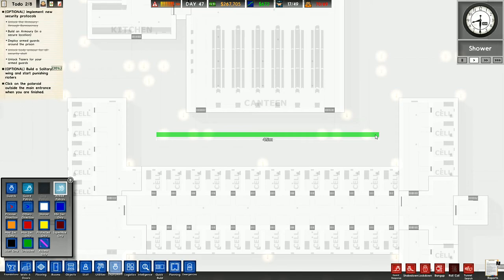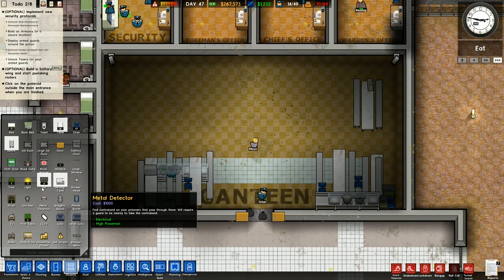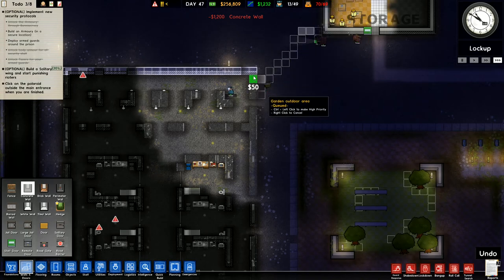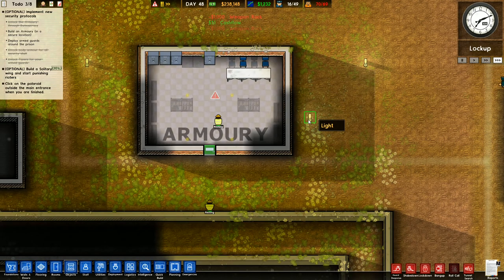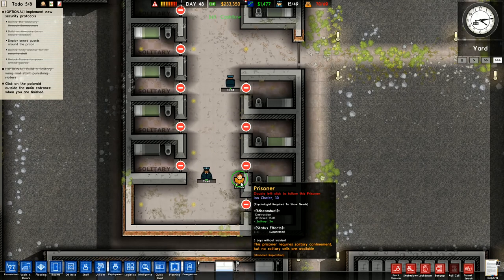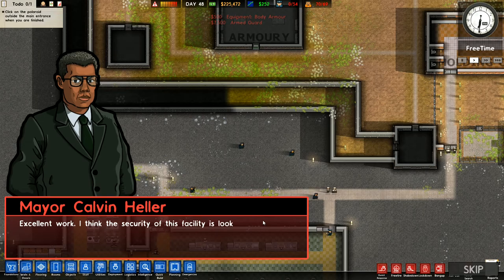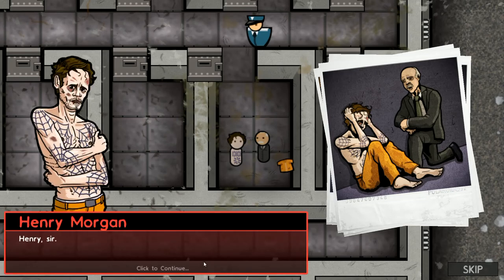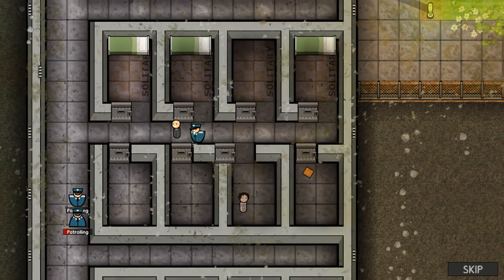Let's Play Prison Architect #8: New Cell Block!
Please be aware that this game is intended for older teens and adults.  The videos will be suitable for my own children, however each parent/guardian should make their own decision as to suitability for minors, thank you.

Now is our chance to show that prisoner reform and treating them well can actually work.  We're starting off by building a new cell block for some more incoming prisoners.  Well, we will be once we've finished up the stuff we need to do for the mayor!

Launceston
PL15 0BT
United Kingdom

Story Mode

Escape Mode